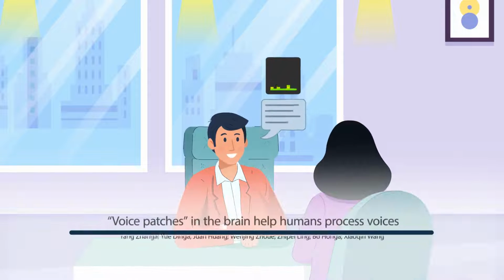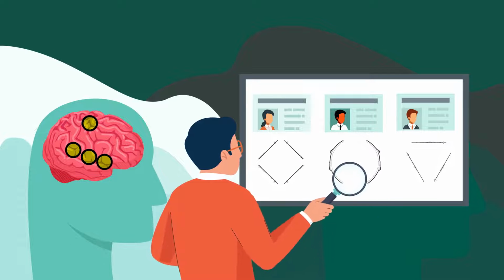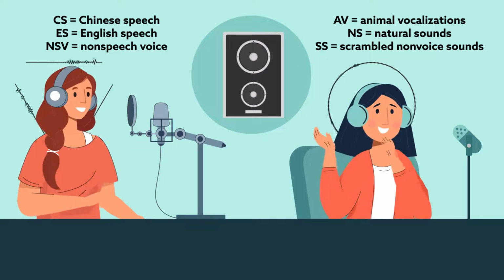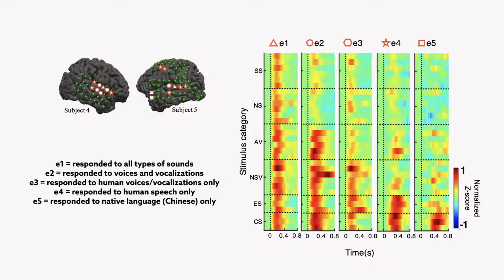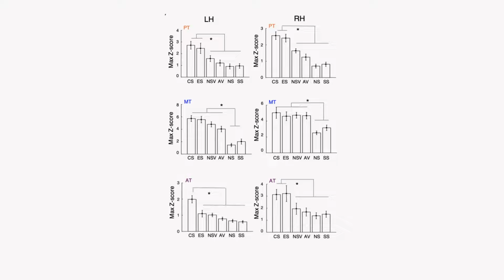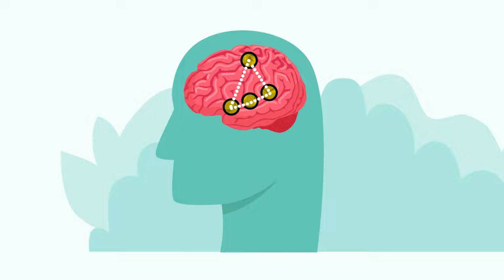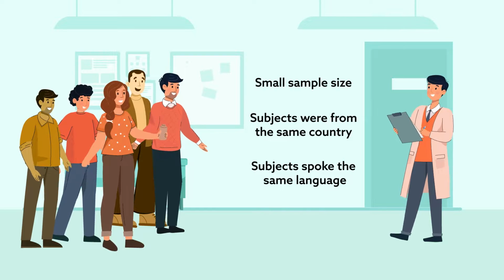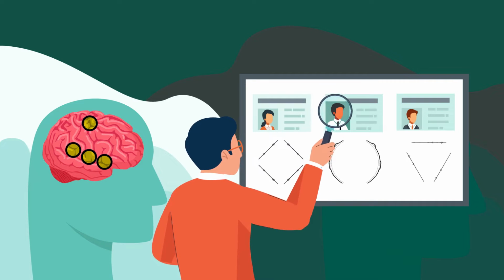How do voice patches in the brain help humans process voices？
How can we tell what’s in a voice? A new study has confirmed that specific brain regions called “voice patches” help us process the information contained in voices. The findings are published in the Proceedings of the National Academy of Sciences. Let's watch the video to see how voice patches in the brain help humans process voices!